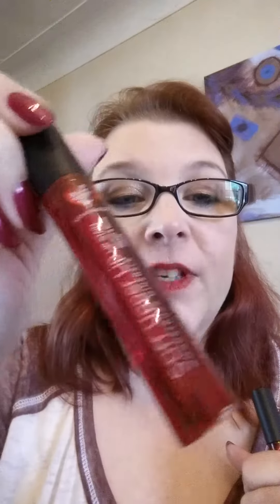YOUNIQUE STIFF UPPERLIP LIP STAIN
If you would like this or any product go to my site Http://